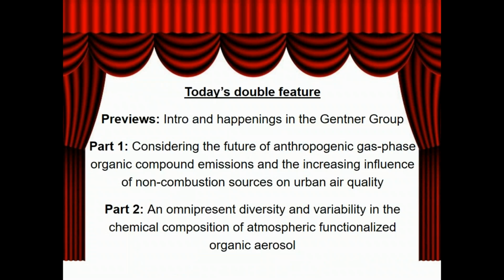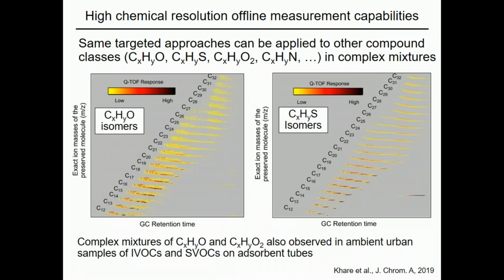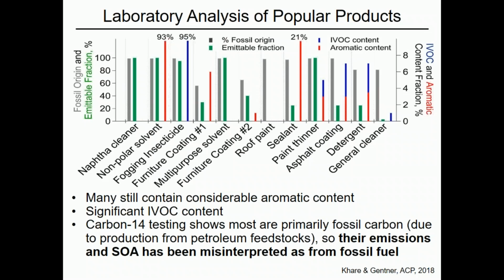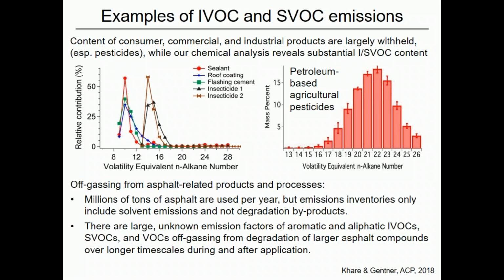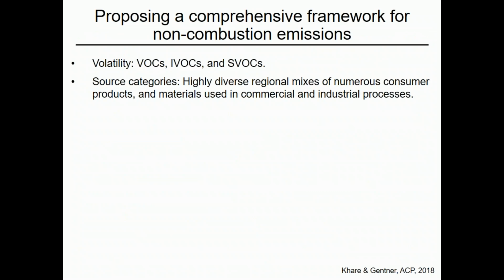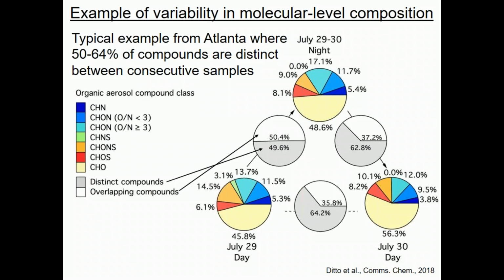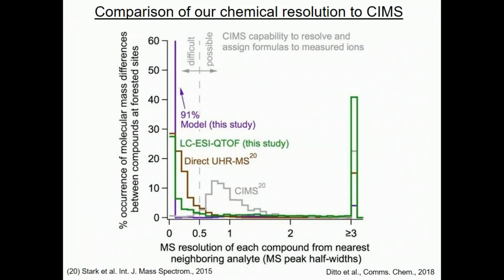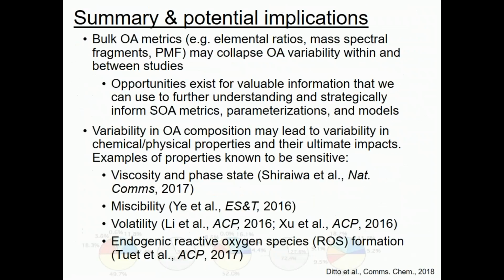New Perspectives On Sources Of Reactive Gas-phase Organic Compounds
Yale University's Prof. Drew R. Gentner spoke about "New Perspectives On Sources Of Reactive Gas-phase Organic Compounds And The Chemical Complexity Of Secondary Organic Aerosol" at the SOCAAR Seminar on July 24, 2019. His talk focused on the evolving role of non-combustion-related emissions in urban air quality.